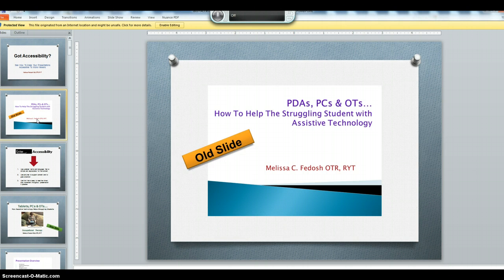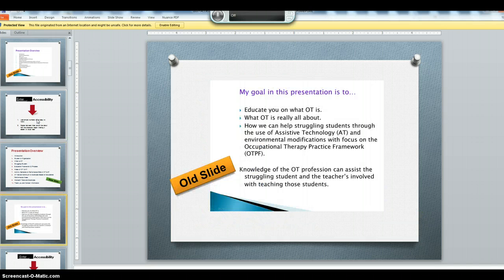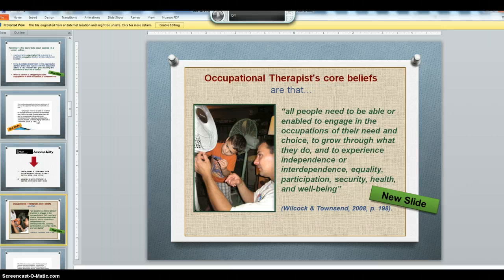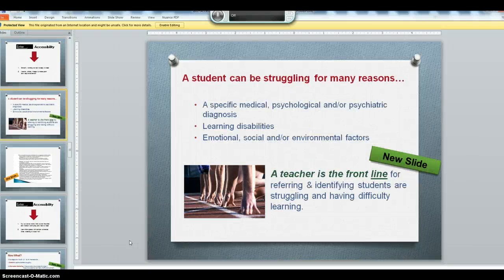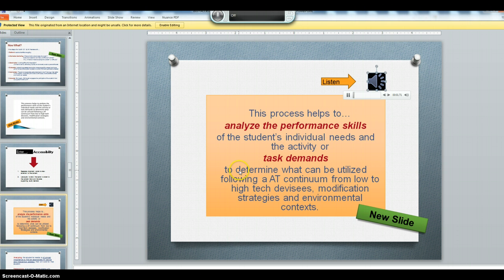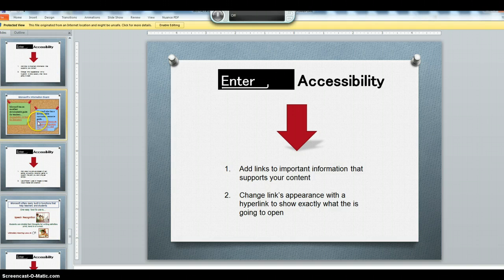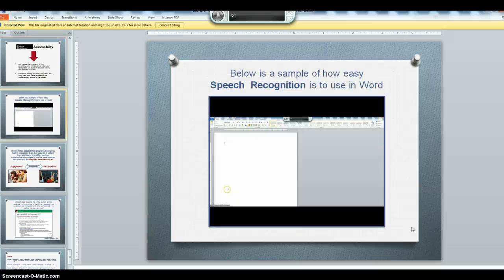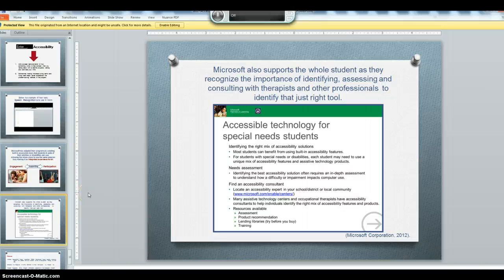mmp update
up date on changes made to final mmp